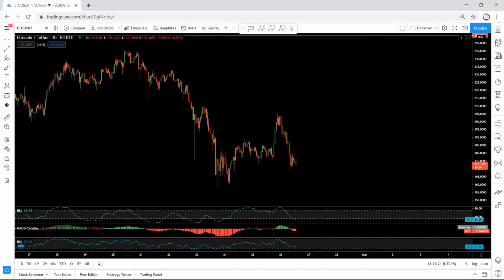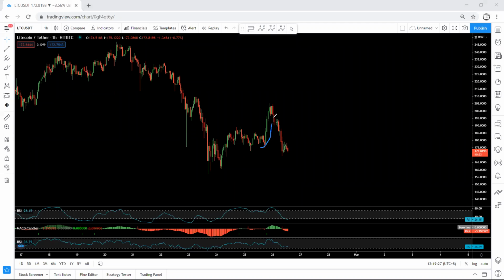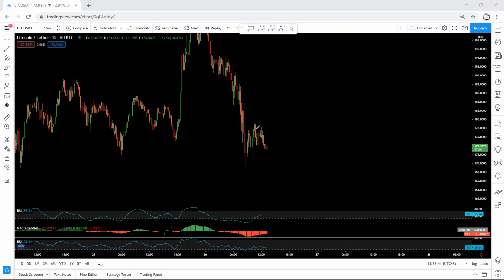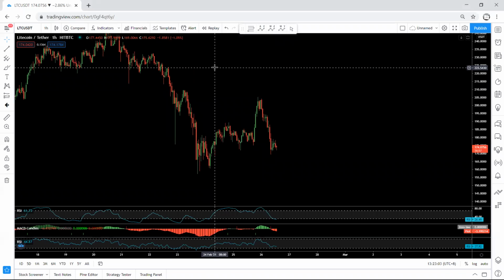Litecoin Technical Analysis for February 26, 2021 - LTC